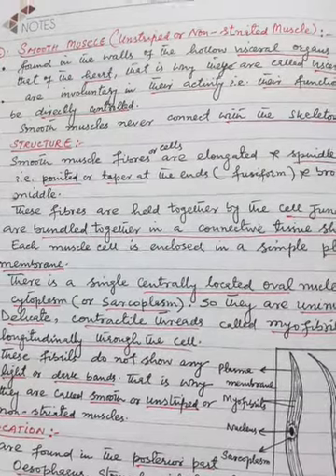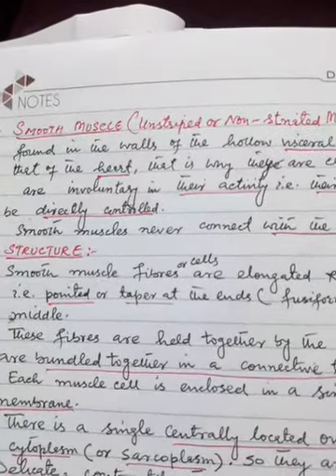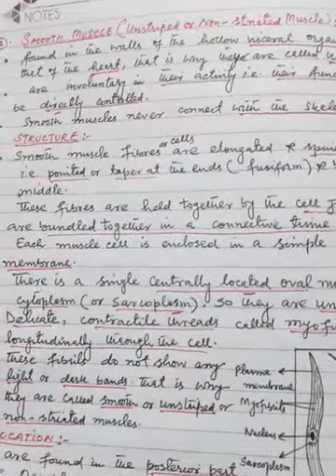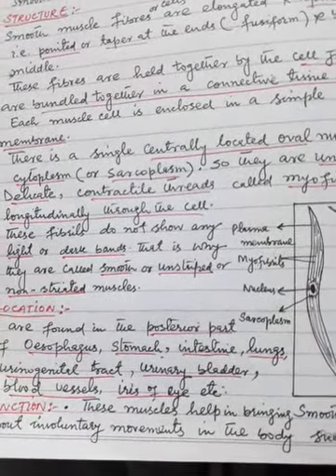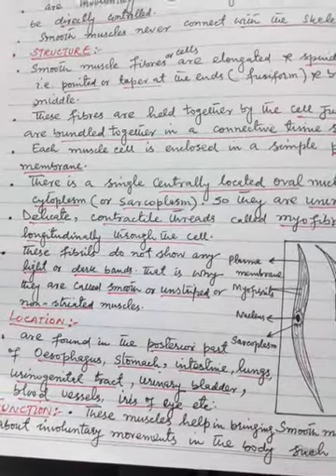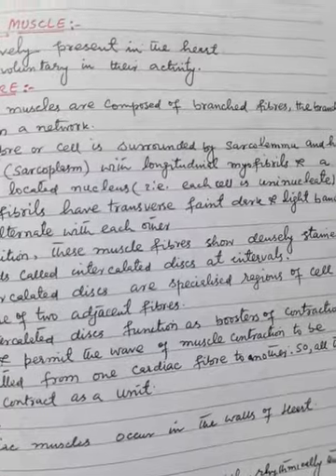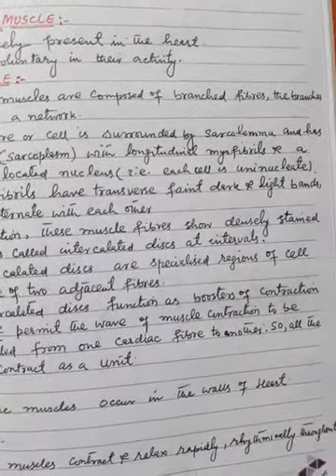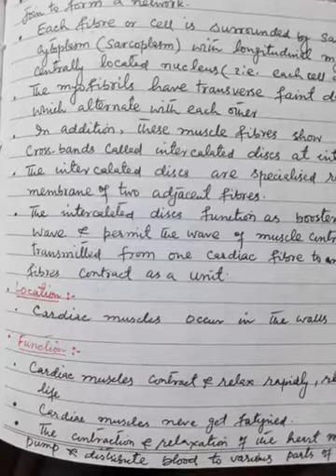Muscular Tissue ( Smooth & Cardiac muscles) 11th Zoology.